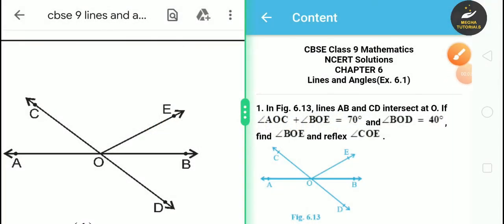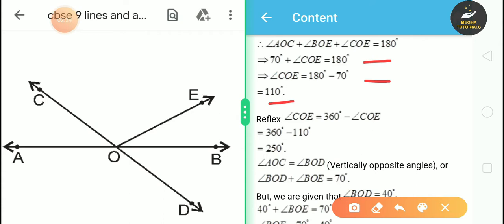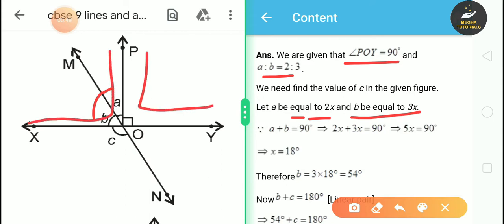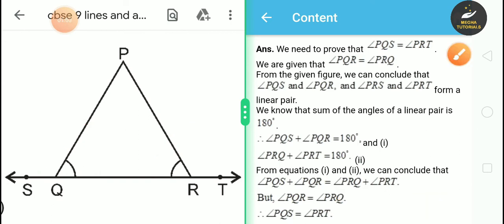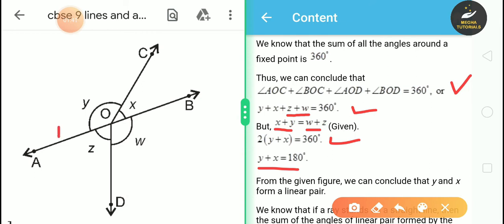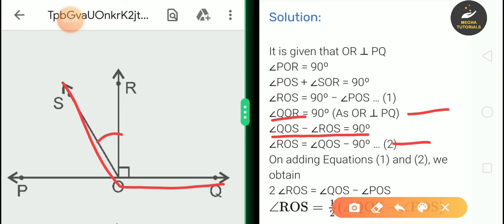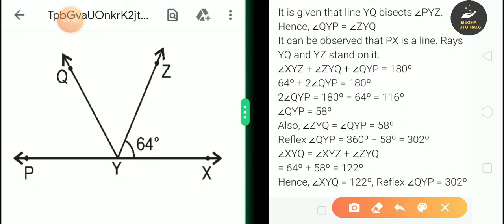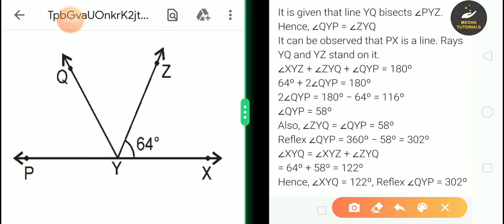CBSE 9_ Maths_Lines and Angles_Ex 6.1